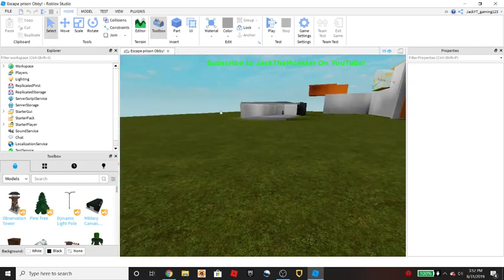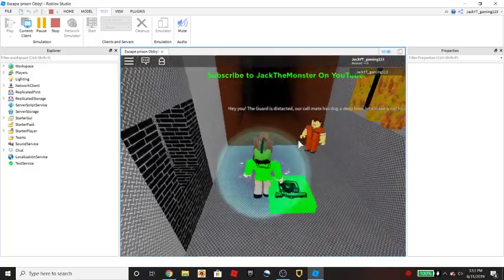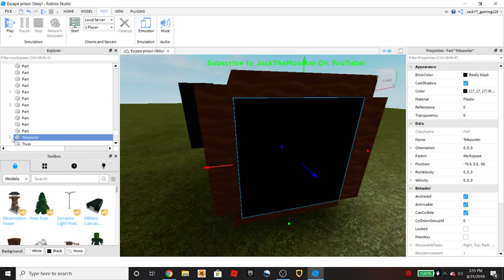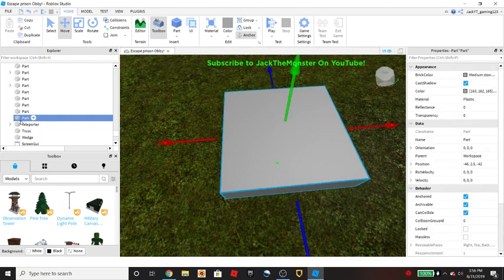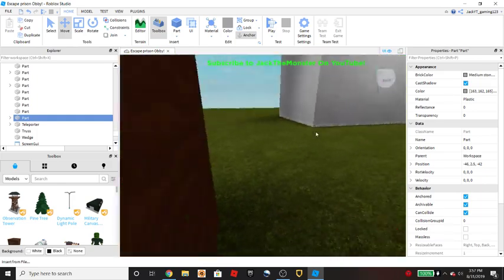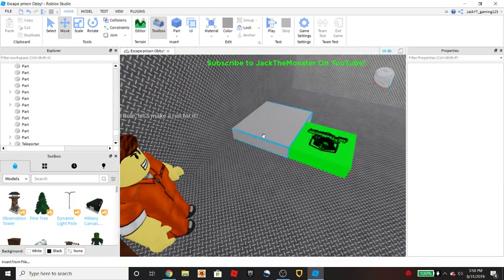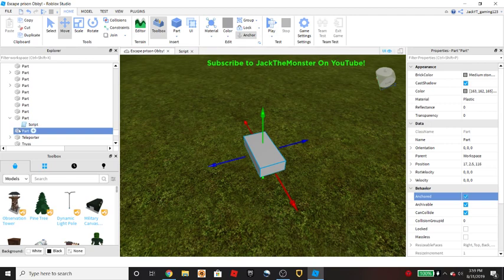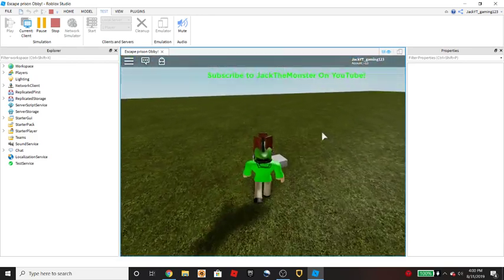How to make a Teleporting block in roblox studio!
function onTouched(hit)
print(“Teleport”)
local human = hit.Parent:findFirstChild(“Torso”)
brick = script.Parent
if (human ~=nil) then
human.CFrame= CFrame.new(Vector3.new(-15, 2.5, -133))
        end
end

script.Parent.Touched:Connect(onTouched)